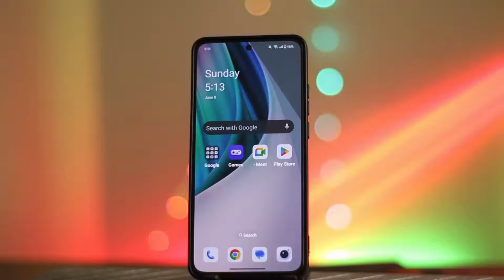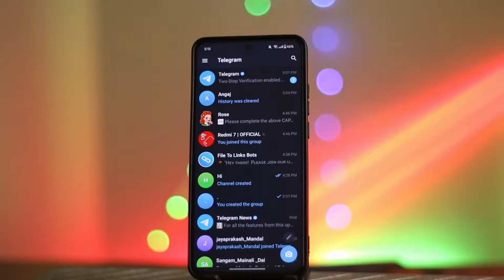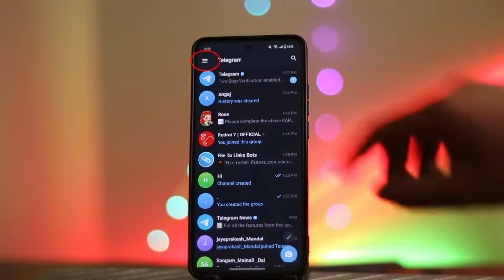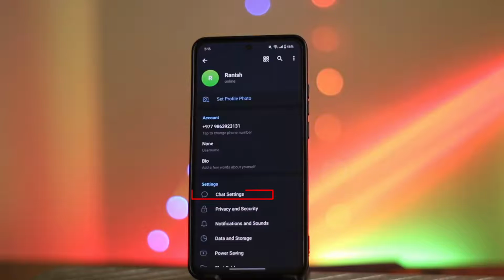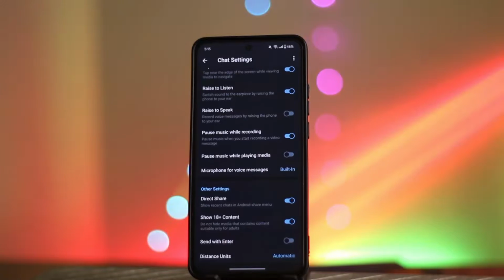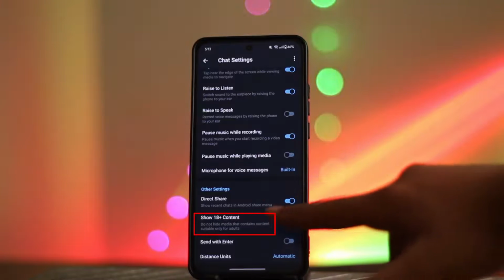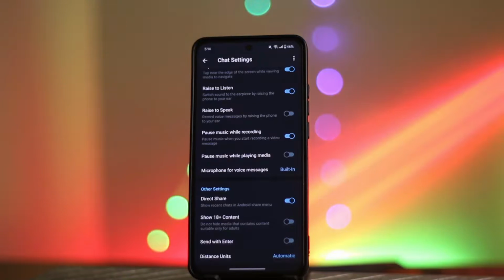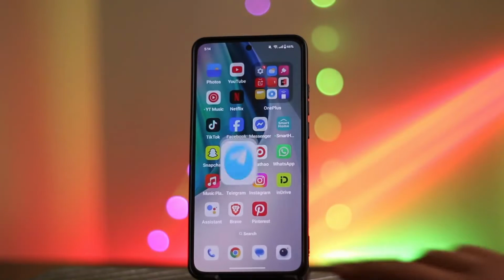How To Enable Sensitive Content On Telegram !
Hey guys, welcome to the channel. So if you want to enable or disable sensitive content on Telegram, what you’re simply going to do is first launch the Telegram app on your device.

After you’ve done that, in the top left corner of your screen, you can see a three-bar menu icon. Tap on it, then go to Settings.

Under Settings, you’ll find the option called Chat Settings at the top. Click on it, and it will take you to a new page.

Once you’re on the Chat Settings page, scroll down to the bottom until you find Other Settings. Under this section, you’ll see four options. The second option is 18+ Content. If the toggle is off, Telegram won’t show any sensitive content.

To enable sensitive content, simply toggle it on, and then confirm your choice. This will allow sensitive content to appear on your Telegram app. So this is how you can easily enable sensitive content.